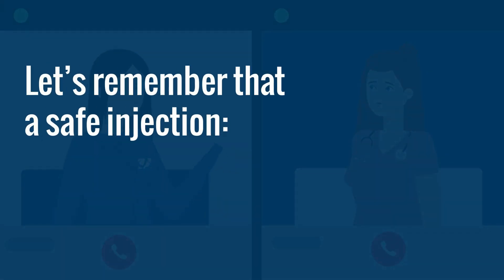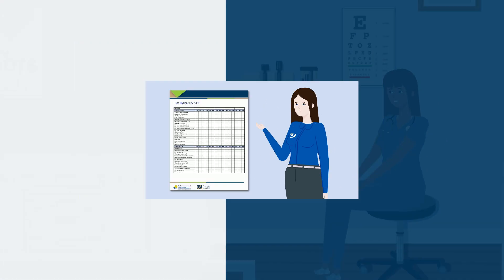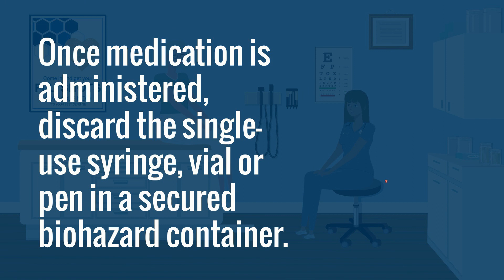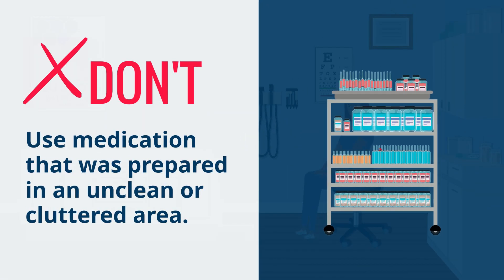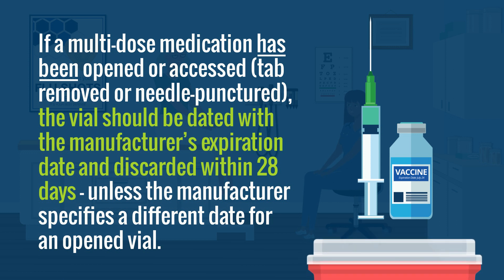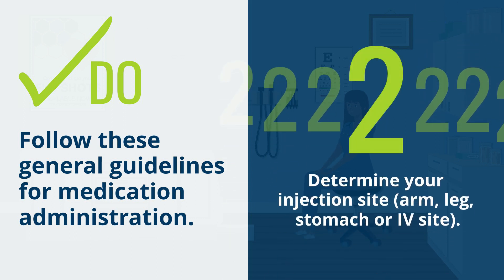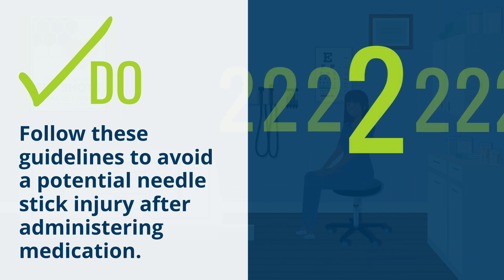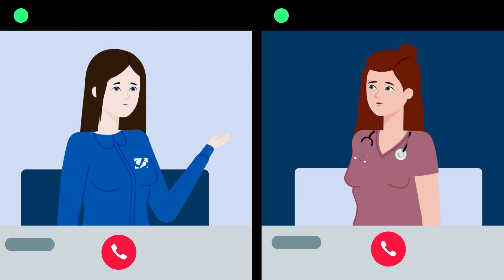The Do’s and Don’ts of Injection Safety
By following these simple injection safety guidelines and your company’s injection safety policies and procedures, you can prevent injury to both you and your patient.